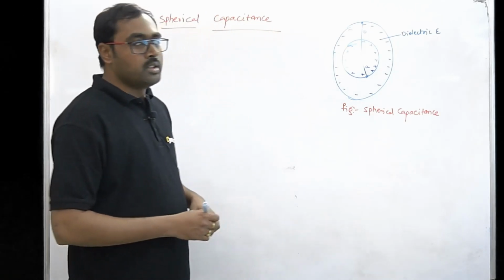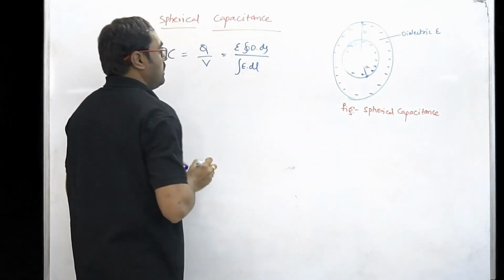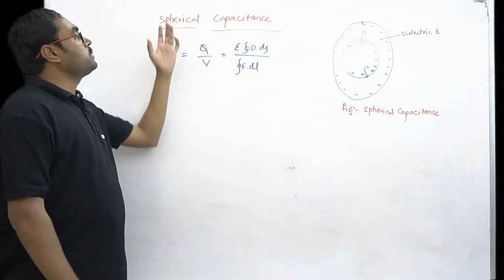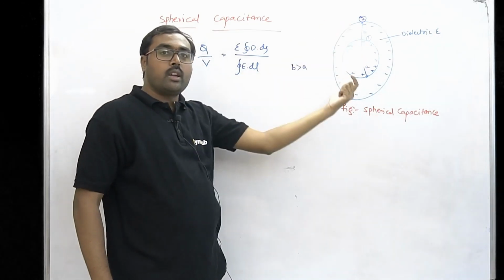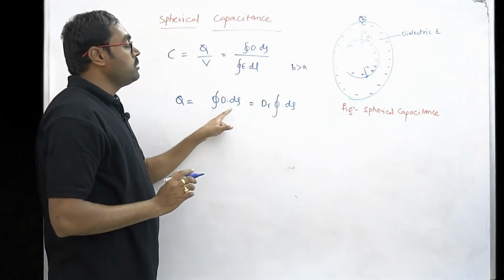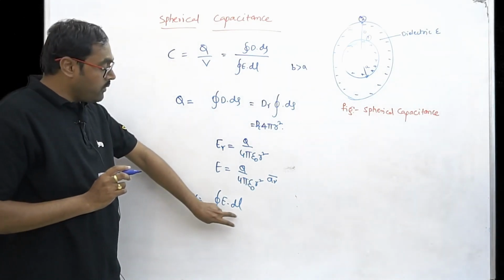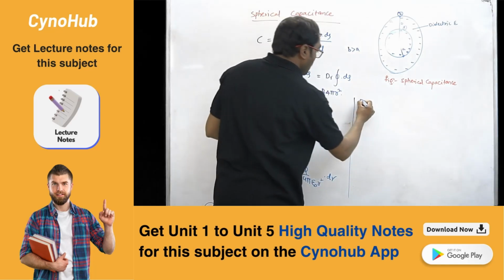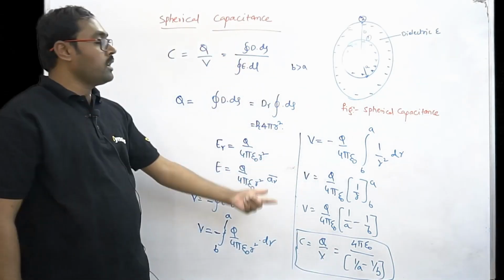B.Tech 2nd Year – Spherical Capactience Explained I EMFTL#jntuh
In this video, we have easily explained B.tech 2nd year Electromagnetic Fields and Transmission Lines, Spherical Capactience.

The Cynohub App is mainly useful for Indian B.Tech Engineering Students who want to top their B.Tech Engineering Examinations. The Cynohub app contains JNTU based syllabus and for each subject in the Cynohub app we have Unit-wise divided topics. Each topic is explained with practical examples which will help you to understand the concept easily.

Download the Cynohub app for more B.Tech subject videos, lecture notes, Important questions, and previous year question papers.